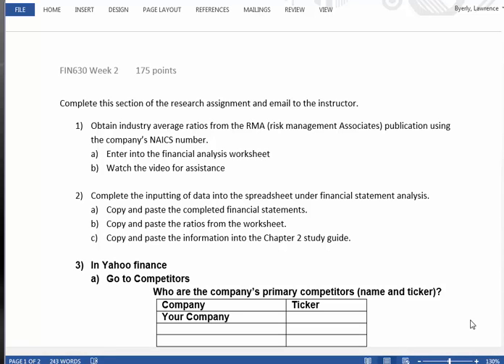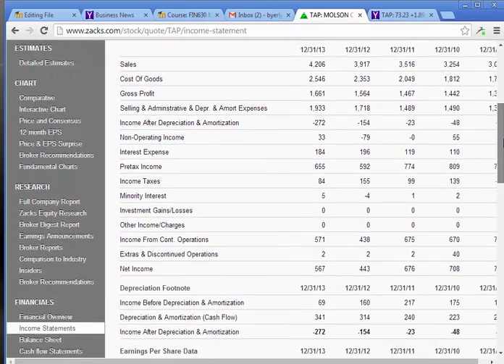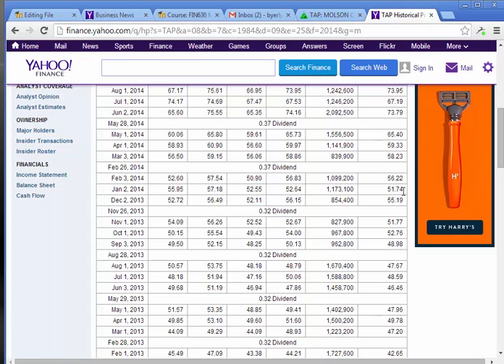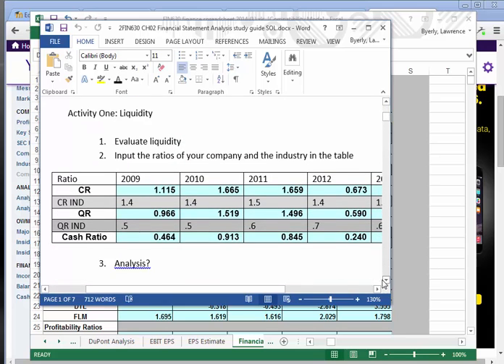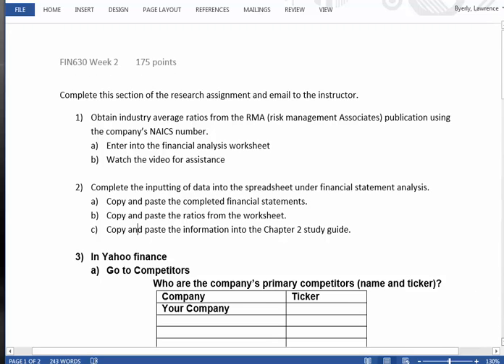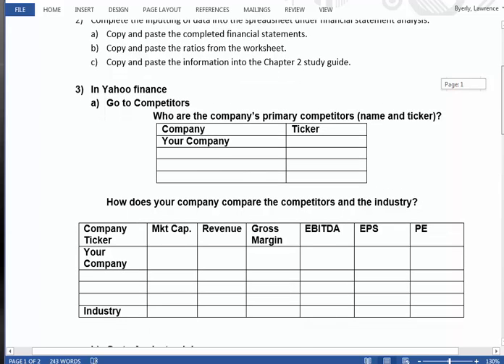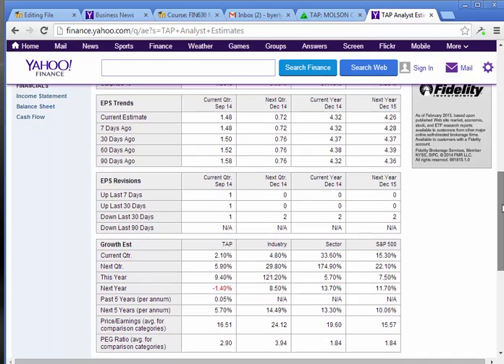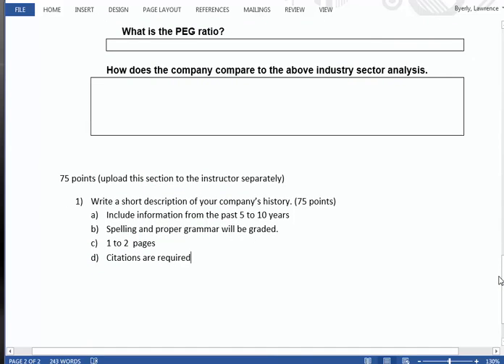TMCFIN630 Week Two Research